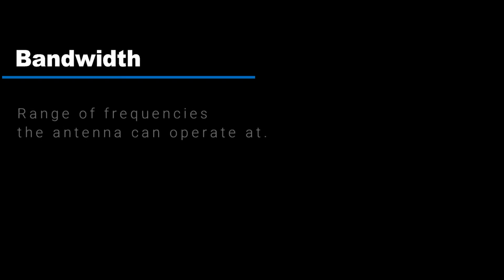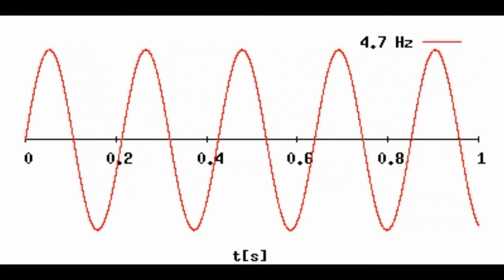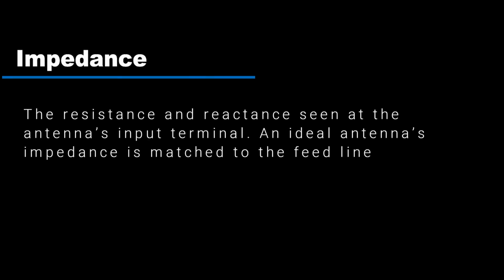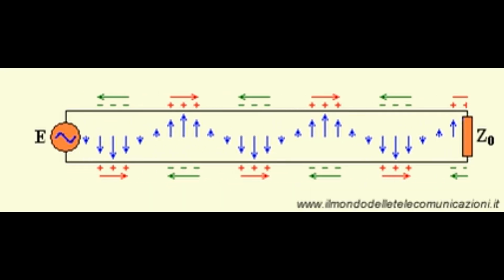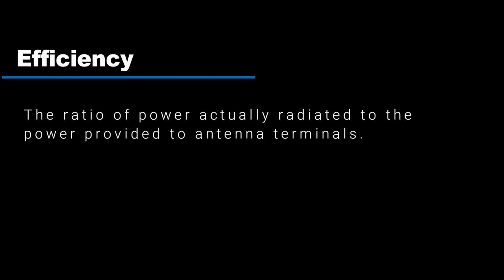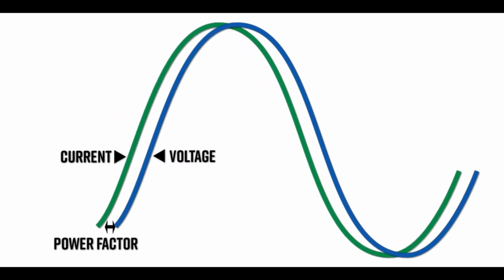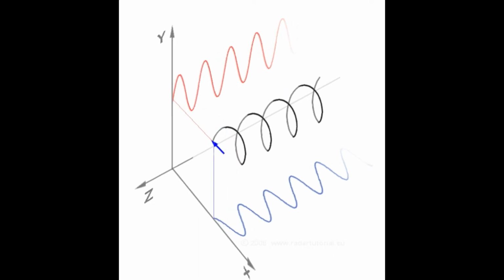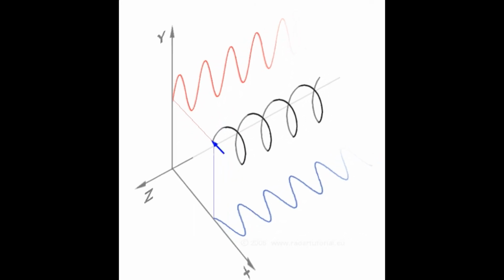Antenna Theory: How does an antenna work?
All Electrical

Everything you need to know about an antenna and how it works.  Next time you pick up your phone, use a radio, watch broadcasted television, or use satellite communications you’ll understand how the information is being transported from one location to another.

After watching this you should sufficiently be able to explain to someone how an antenna works.

Video Creator:
Informed Electrical Engineer "All Electrical"